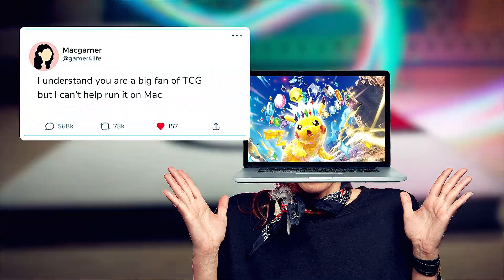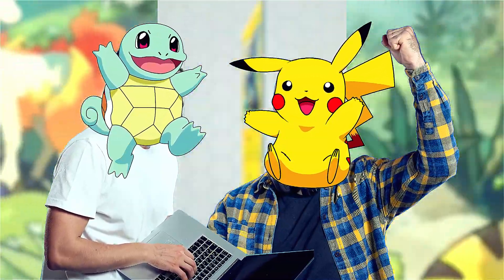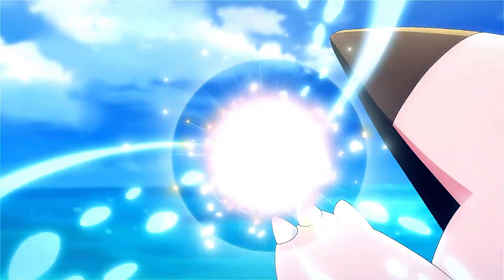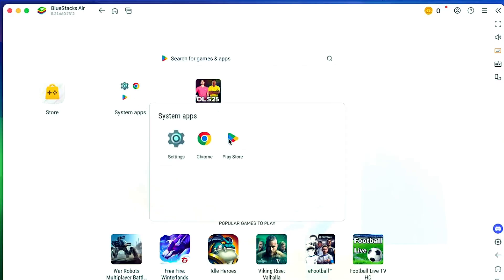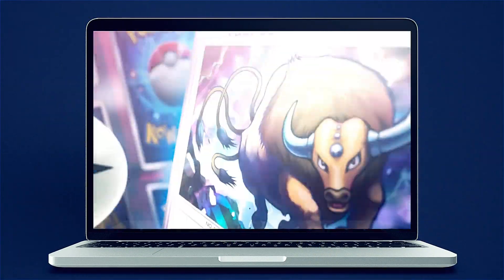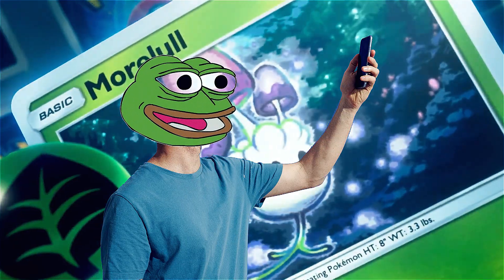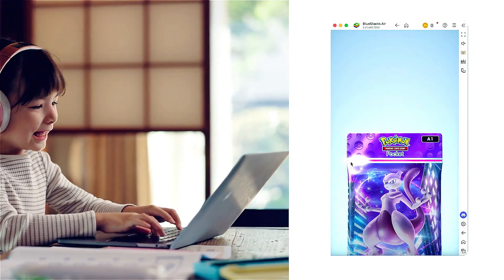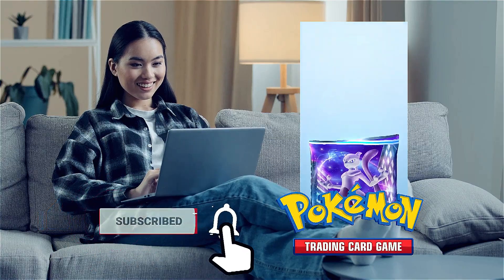Pokémon TCG on Mac Made Easy with BlueStacks Air | Guide to Play 🕹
In 2025, you can finally play Pokemon TCG on your Mac with BlueStacks Air. 🖥️

Here’s how you can get started:
⭐️Download BlueStacks Air: Head to the BlueStacks website and download BlueStacks Air for Mac.
⭐️Install & Launch: Follow the simple setup and open BlueStacks Air.
⭐️Search Pokémon TCG Live: In the Google Play Store, search and install Pokémon TCG Live.
⭐️Log In & Play 🕺

Enjoy seamless gameplay, build epic decks, and battle like never before.
Don’t miss out—start your Mac adventure today!

About BlueStacks:
BlueStacks is the world's largest Android gaming platform for PC & Apple Silicon Mac, with more than a billion downloads. Since 2011 it has been on a mission to democratize access to Android apps on a bigger screen.  Today, BlueStacks is synonymous with Android gaming on PC, trusted in over 200 locations across the globe.